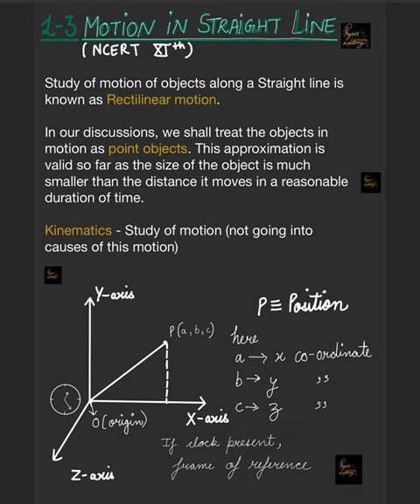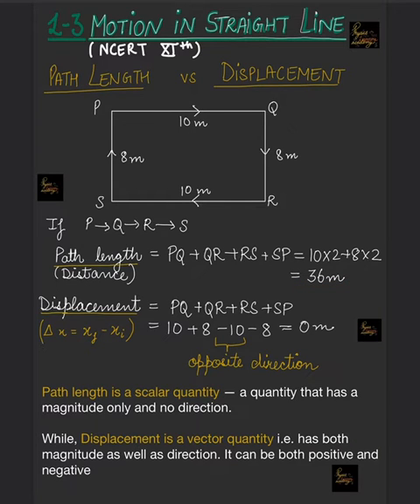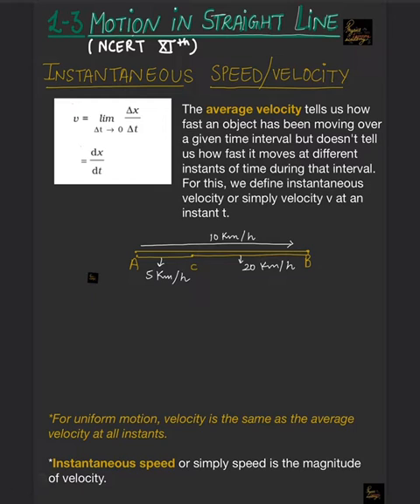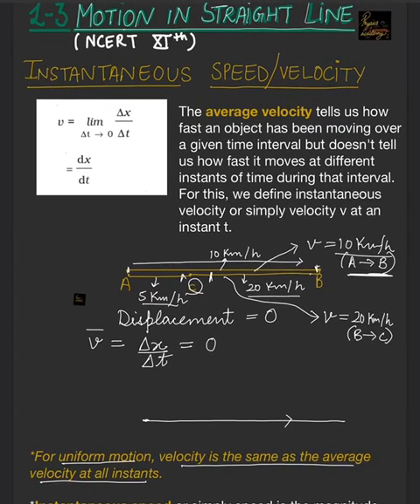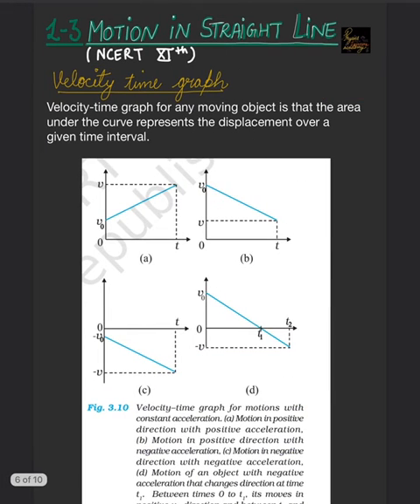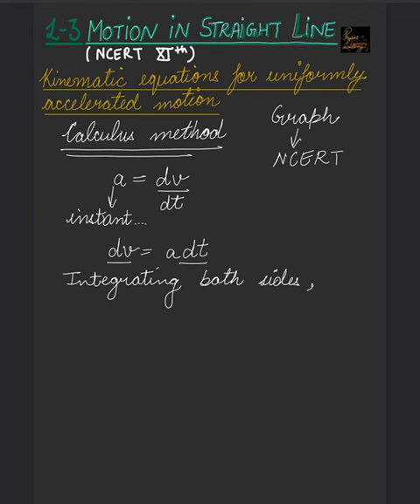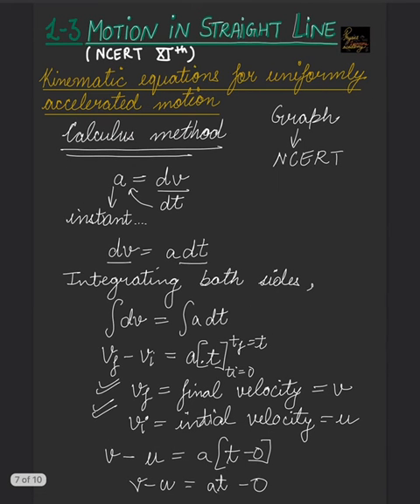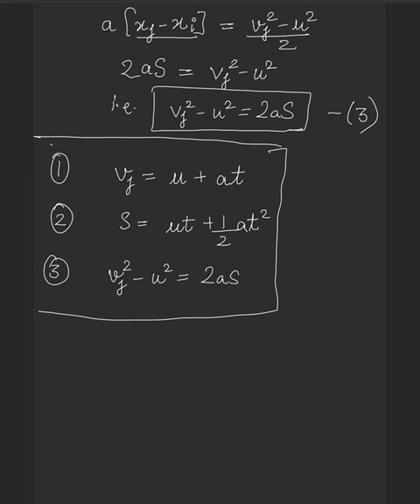NCERT CHAPTER 3 CLASS 11 MOTION IN STRAIGHT LINE THEORY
Hi everyone,
I have tried to cover the theory of Chapter 3 of class 11 physics NCERT in a brief and informative manner. This video can be used as basics video after you have learned the basics in classroom or read the book yourself. Alternatively, I have tried to make video brief as to use it as Revision module or lecture before exams.

I have only covered the theory in this lecture and will cover the numericals for NEET, JEE MAINS, NDA, CET etc.. in next lecture along with exampler problems, HC verma problems, NCERT numericals and examples as well.

I will try to improve my content and skills.

I would suggest some alternate books in comments if you want to go in details further.

Hope you understand the content well,
Niharika